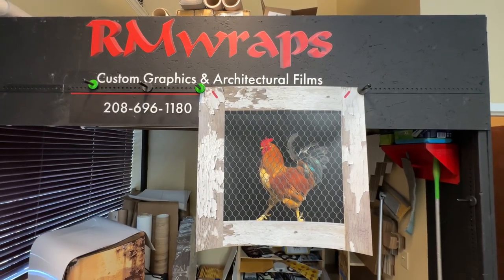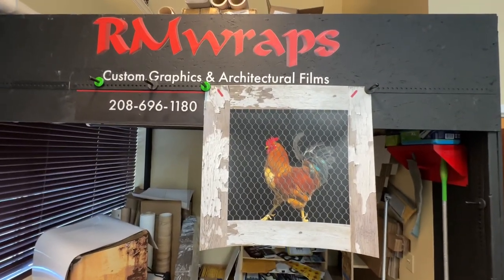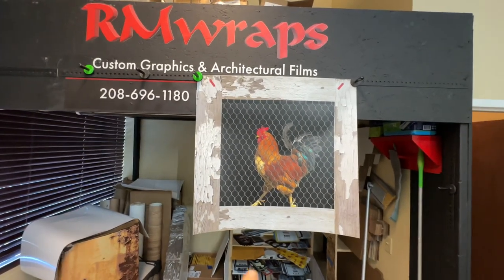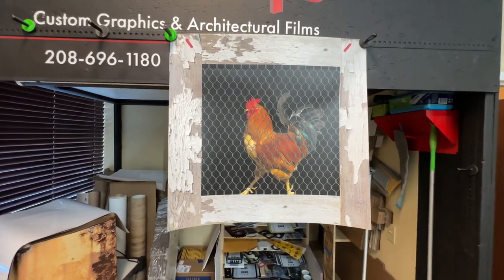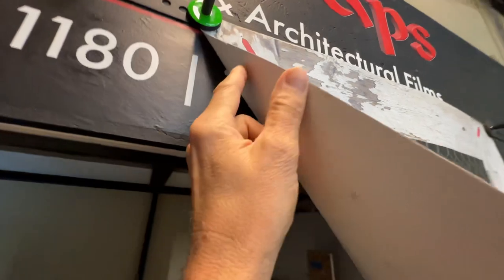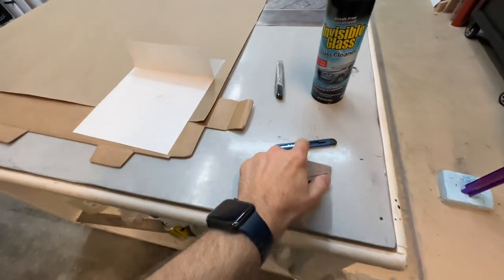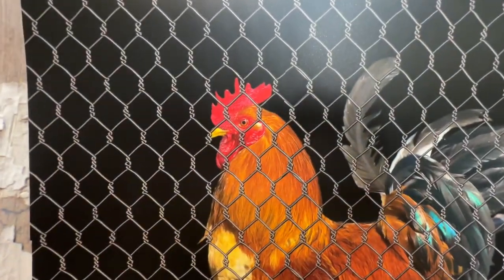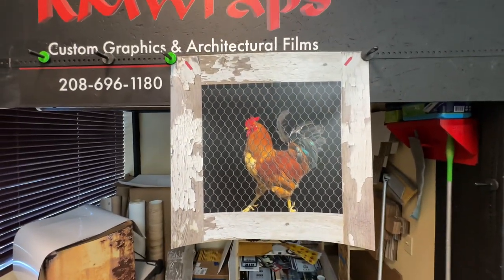Chicken Coop (Rooster) Dishwasher Wrap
Change the look of your dishwasher by wrapping in a color you want. Custom-sized for every order - made from quality, durable 3M materials - Installation tools included with every order - how to videos available on our website.